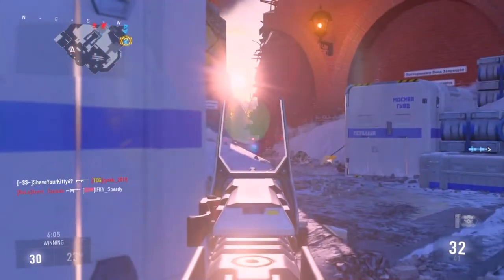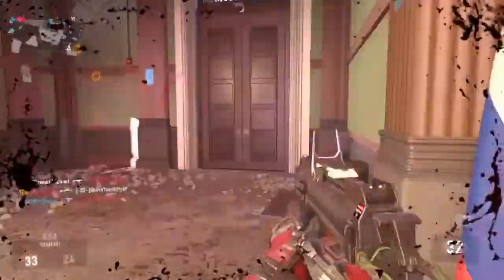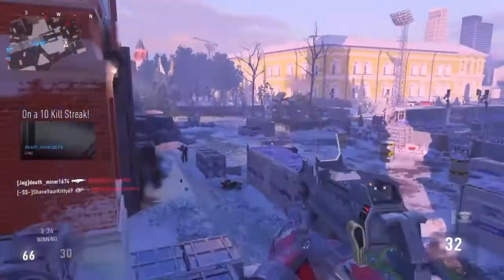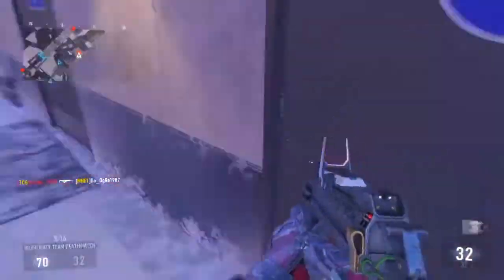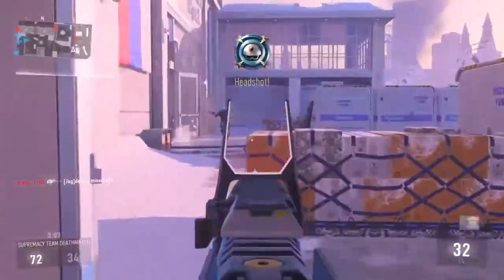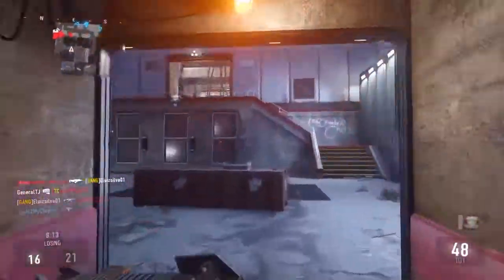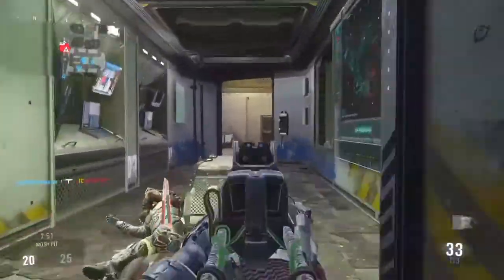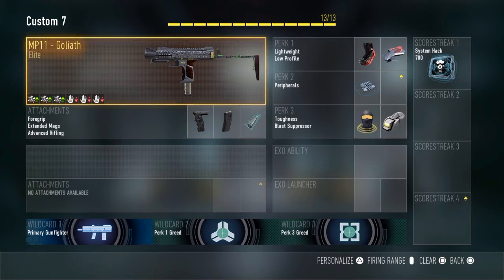NEW BEST SMG!? - Call of Duty Advanced Warfare New OP Weapon?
Welcome back everyone1 Look at this weapon and tell me it cant compete with the ASM1 or the BAL -22. Ill show you my setup for this weapon as well. Make sure you leave a like :)